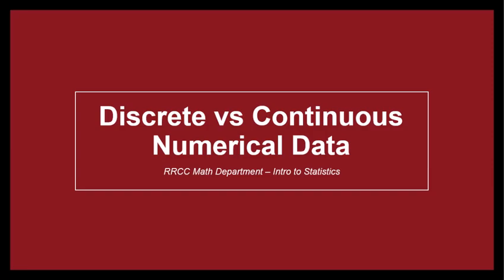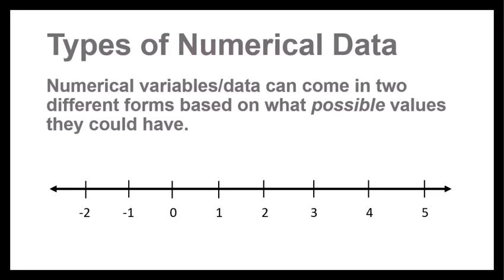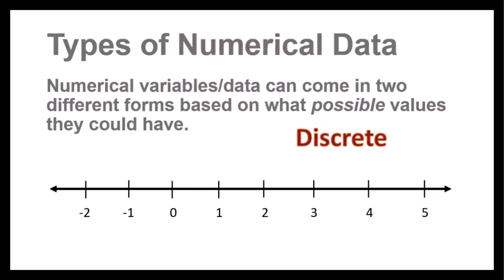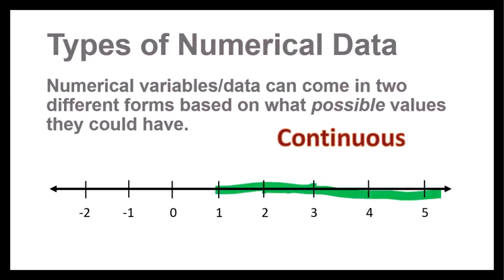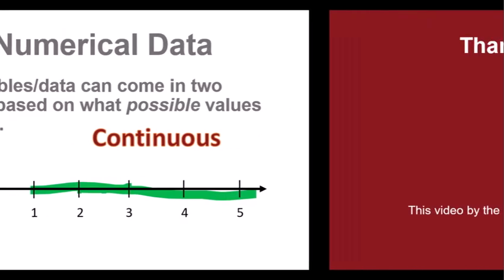Discrete vs Continuous Numerical Data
Classifying numerical data as discrete or continuous with some visual examples.

0:00 Discrete Data
1:20 Continuous Data
3:40 Summary